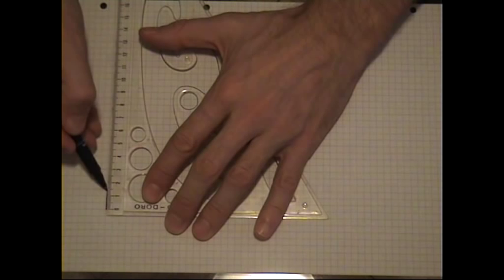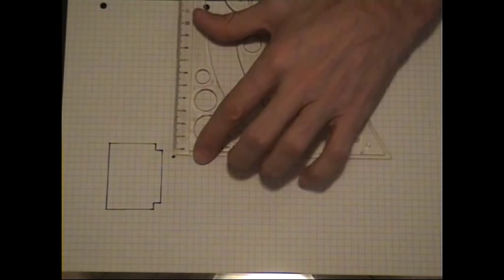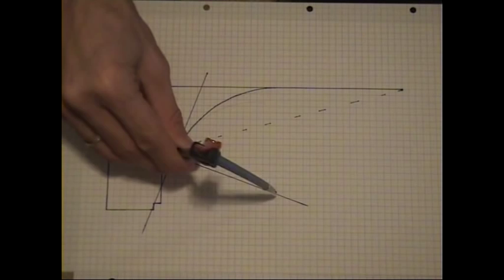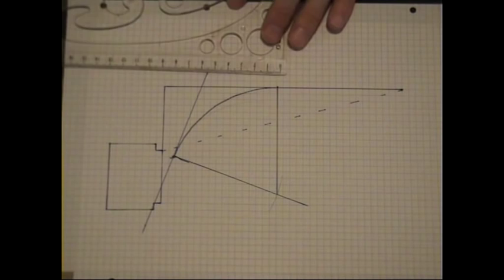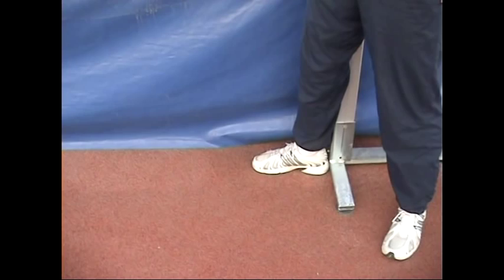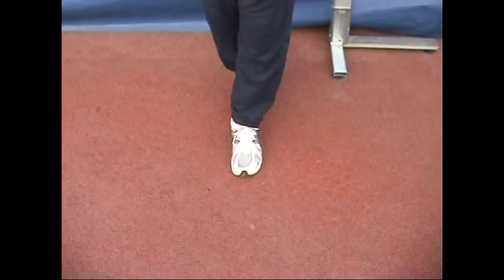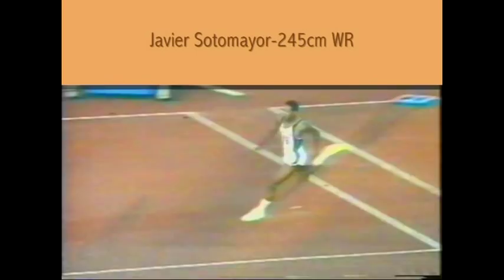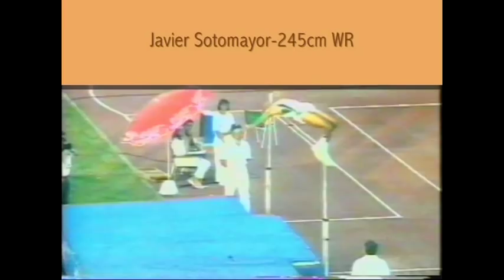High Jump Closer look at the high jump approach 2nd part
Author - Goran Obradovic
(Milos Petrovic, Dino Dodig, Mirjana Cirovic, Stefan Drvar, Aleksandar Tankosic, Gorana Miskov, Batiskaf)